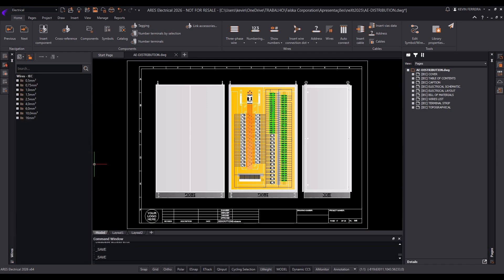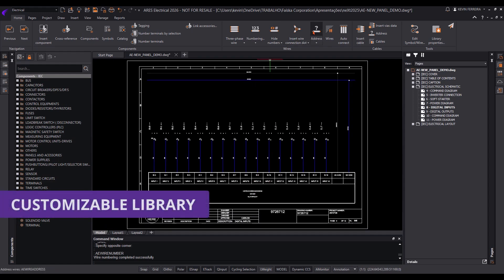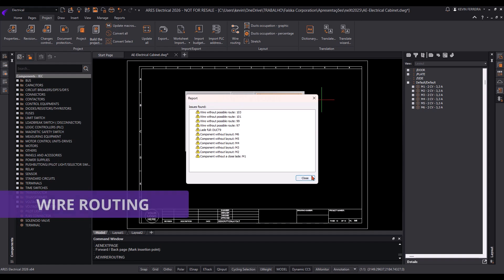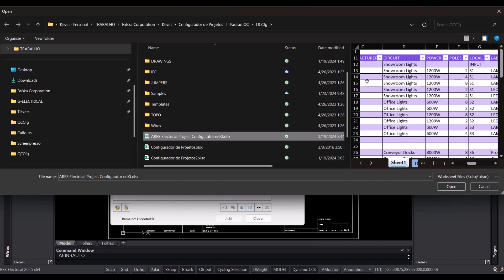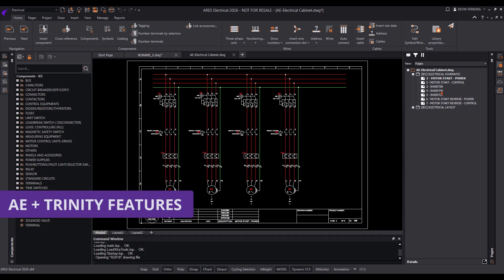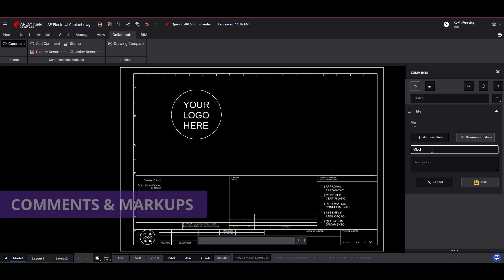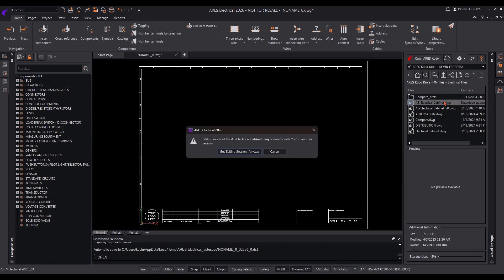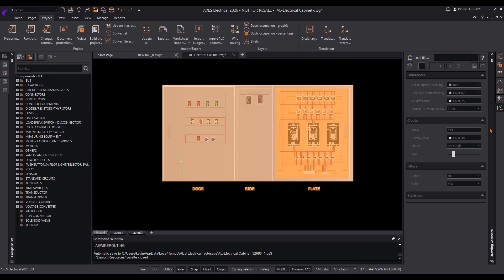ARES Electrical CAD Software – DWG-Based Design for Wiring Diagram, Control Panel, Automation & BOM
- Explore the powerful features of ARES Electrical in this full overview. See how it streamlines electrical CAD design and enables seamless collaboration across desktop, mobile, and cloud with the **ARES Trinity of CAD™.

Key features include:
* DWG-based CAD environment
* 10,000+ electrical symbols
* Automated cabinet layouts, wire routing, and BOM generation
* Subcircuits and smart editing
* Real-time collaboration with version history and markup tools

See how ARES Electrical and Trinity help your team work faster, stay synchronized, and reduce time to market.

Video Chapters
00:00 Introduction
00:27 Interface and DWG Compatibility
00:42 Library and Customization
00:58 2D Cabinet Layout
01:20 Automation and BOMs and Wire routing
01:34 Bill of Materials
01:50 Subcircuits and Editing
01:55 Project Configurator
02:16 Trinity Overview
02:40 AE+ Trinity Features
02:45 Sharing and Permissions
03:02 ARES Kudo
03:11 Collaboration and History
03:39 Drawing Compare and Markup and View Only Links
04:30 Drawing Compare

The ARES Trinity of CAD™
Combine ARES Commander(desktop), ARES Touch (mobile), and ARES Kudo(cloud) for a flexible CAD experience across devices. Work offline or online, with files synchronized between team members and devices.